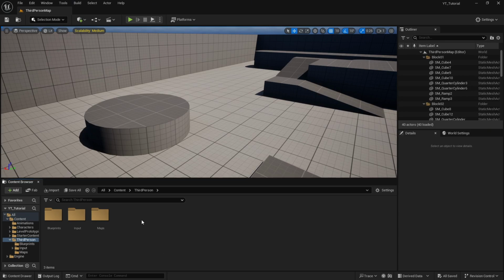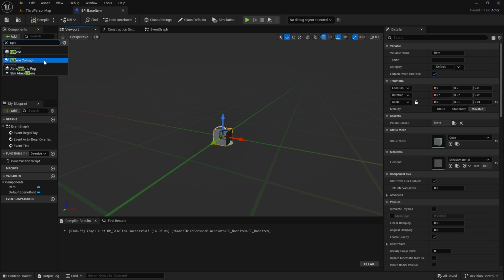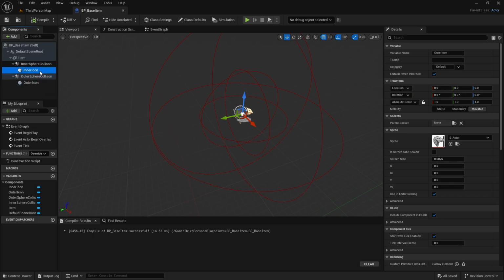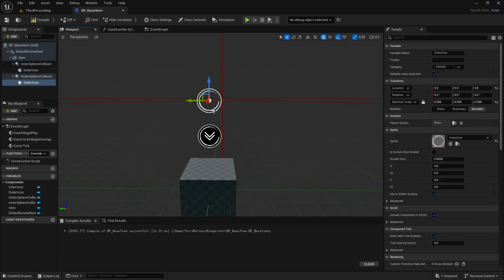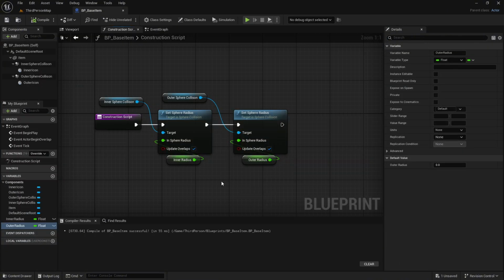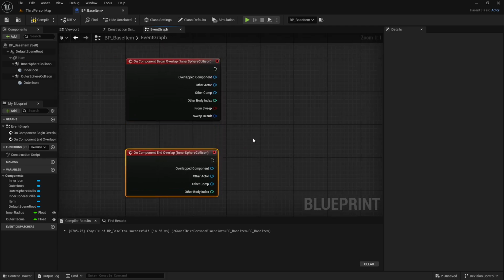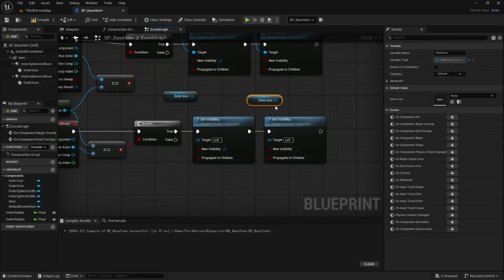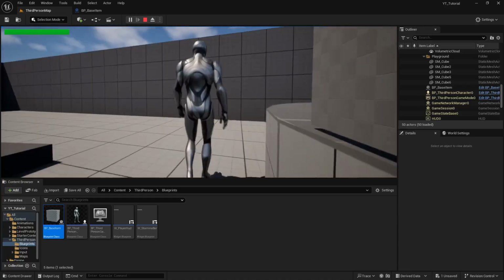HOW TO MAKE ITEM HOVER ICON IN UNREAL ENGINE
A quick video showing you how to make a hover icon for items in UE5